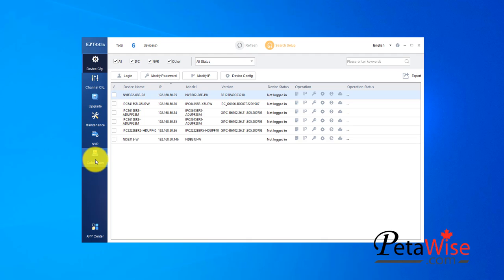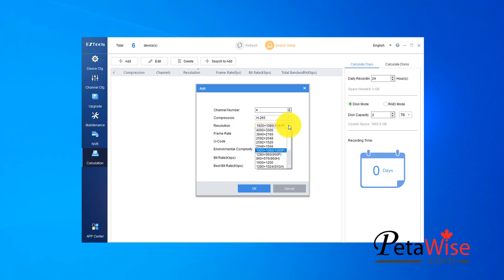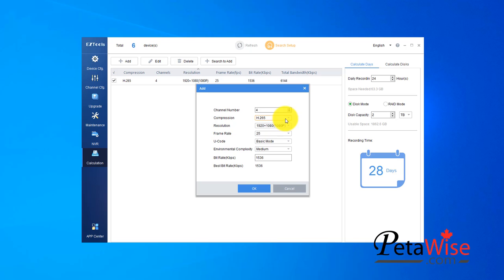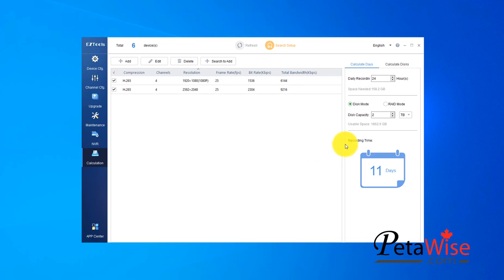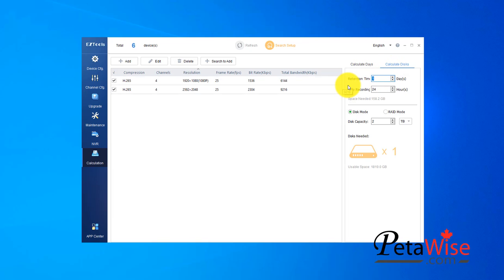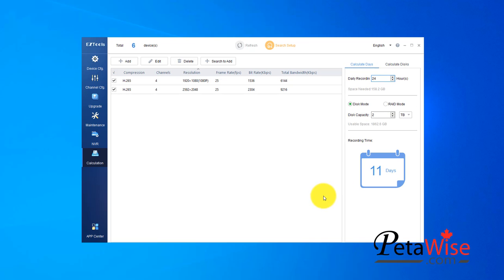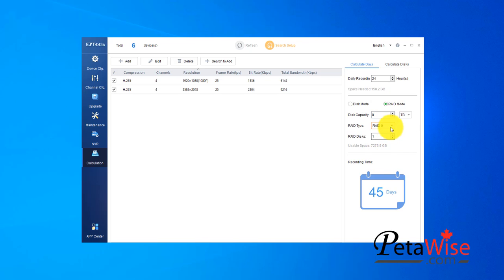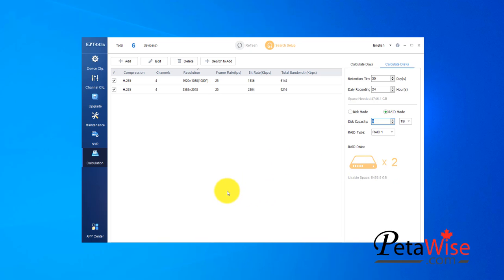Hard Drive Calculation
How do do a hard drive calculation using EZTools 2.0